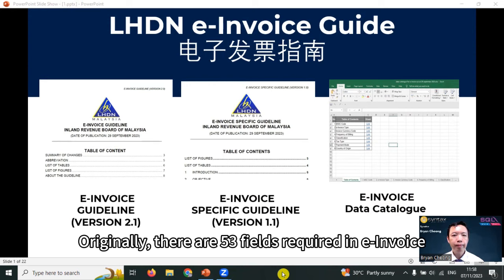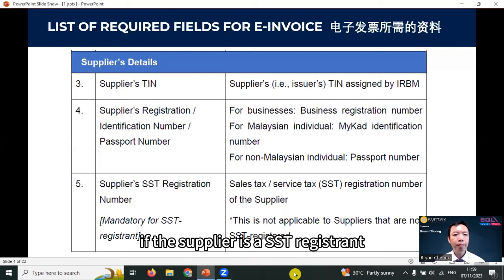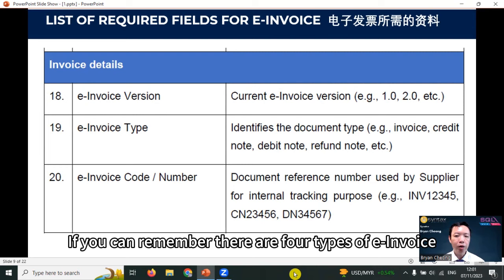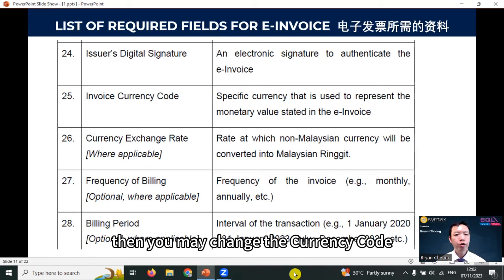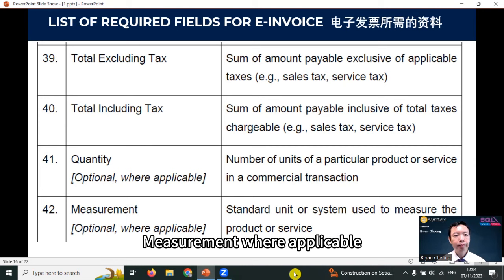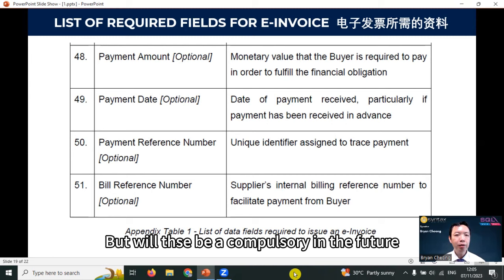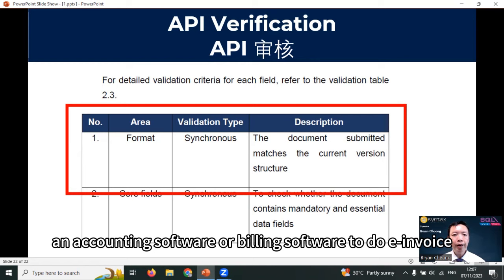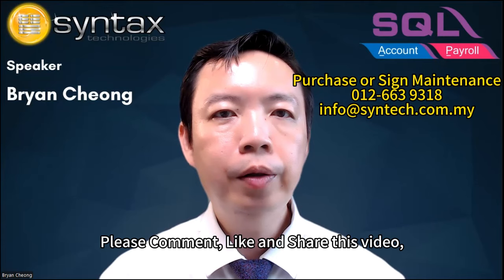Bryan Cheong e-Invoice Part 6-Complete 51 Fields in e-Invoice Teaching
Let’s go through each and every 51 fields that required in e-Invoice with Bryan Cheong and some of them may make you change your current operation practice.